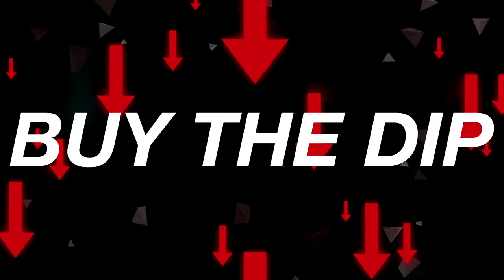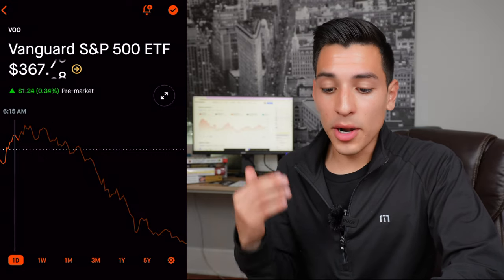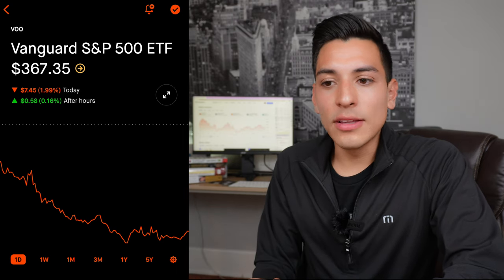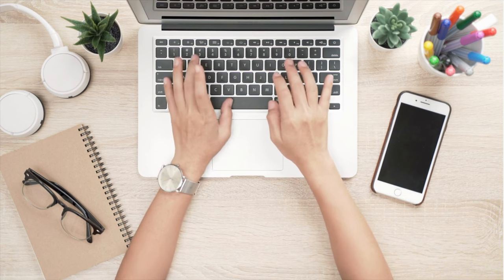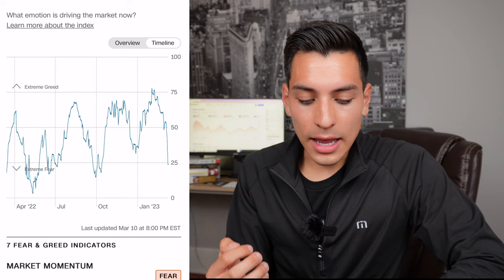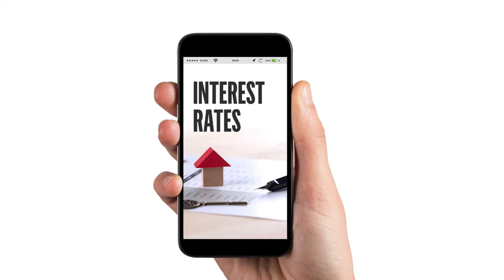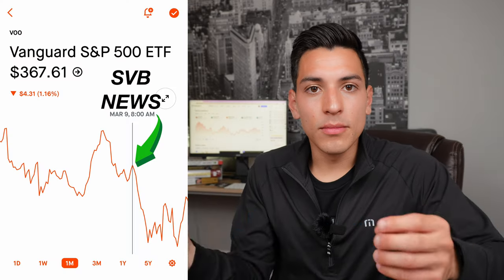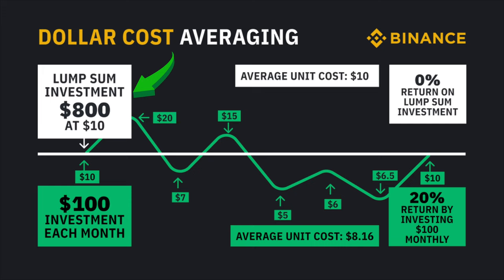When to Buy VOO Effectively For Beginners (Vanguard S&P 500 ETF)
In this video, I will discuss when and how to buy VOO effectively for beginners and how to get the best bang for your buck (lowest stock price) when you go to buy the S&P 500 or even VTI which is a total stock market ETF. I highlight 4 ways to effectively and properly buy VOO so you guys can get the best returns in the long run without blindly investing your money. Some of these methods are generalizations but can work when done properly and always be a long run investor. I show you how to buy the dip correctly for a beginner so you guys can confidently invest in the stock market! I use all these methods interchangeably when I buy VOO and I won't be selling a single share of VOO until past retirement for transparency and I hope I can be of valuable help to you & a great source of entertainment! 😆

FREE STOCKS💰
 Robinhood (used in video)

M1 Finance
-Earn $100 When you Invest into M1 Finance

FREE BITCOIN💰
Coinbase

Timestamps⏰:
0:00 Start Here
0:47 Buying at the End of the Day
3:02 Using a Fear & Greed Index
6:05 Looking at Data & News
8:10 Dollar Cost Averaging

ABOUT ME  😃
My mission is to provide my viewers with motivational content that empowers them to create financial wealth. My videos are a reflection of my real-world experience as a stock market investor, student of economics/finance, and colleague in the marketplace.

This channel allows me to share my passion for personal finance, stock market investing, business, and entrepreneurship. I produce content that I would want to watch, and because of that, I give 100% effort in every video that I make for you guys. I also believe in complete transparency and open communication with my audience, with the end goal of inspiring others to succeed in life.